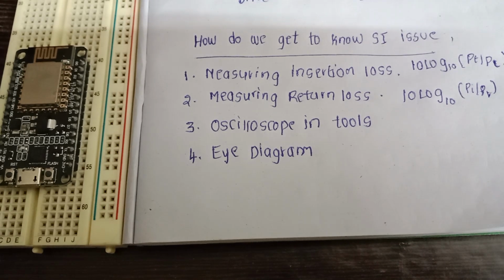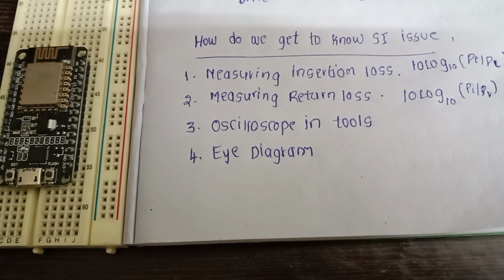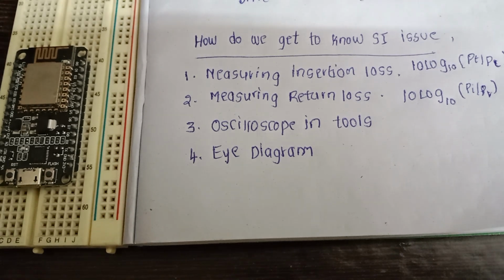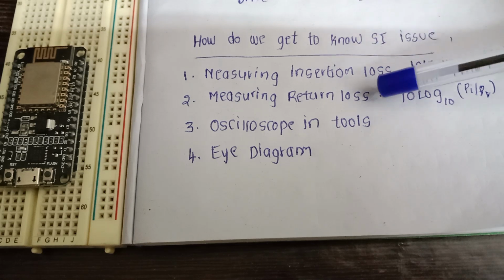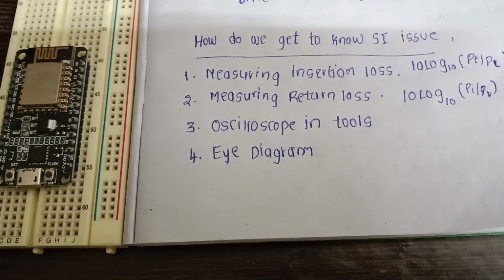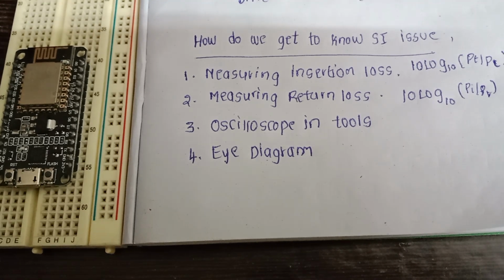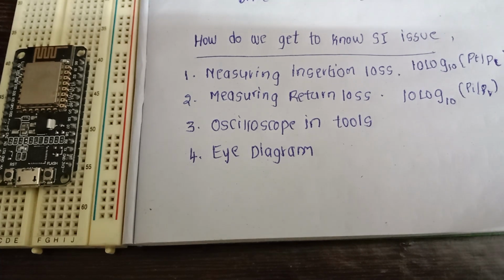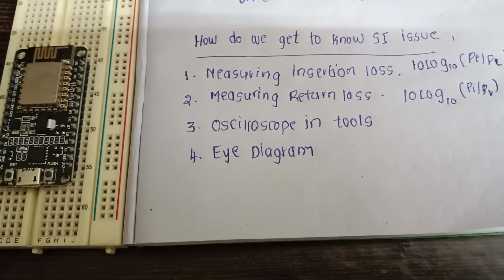Tools to analyse Signal parameters | High Speed Designs - Part 21